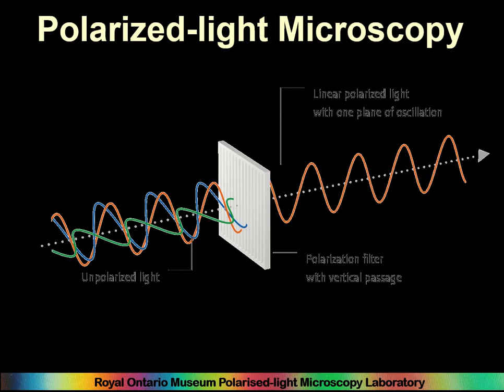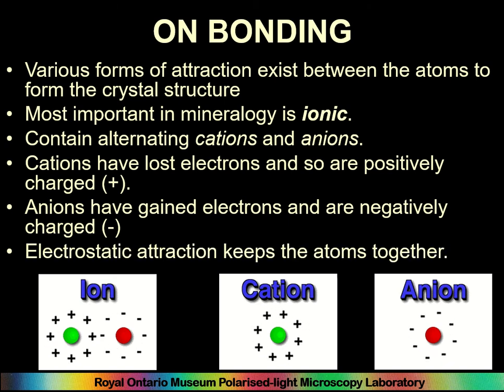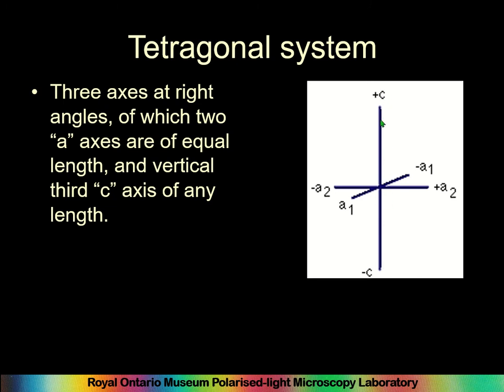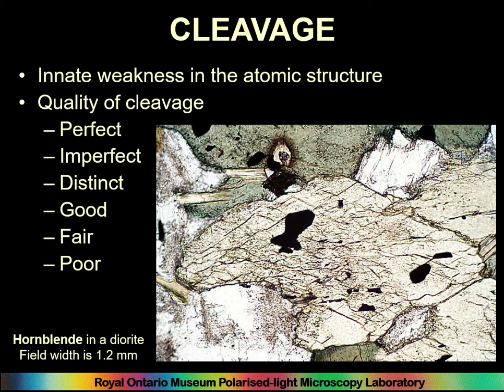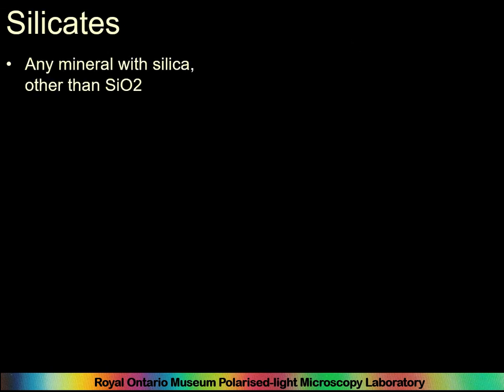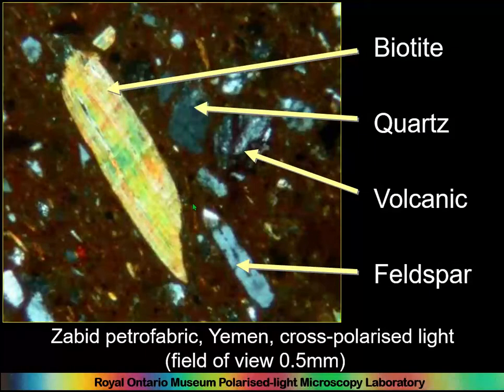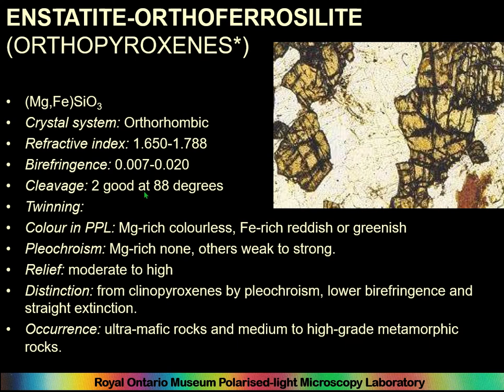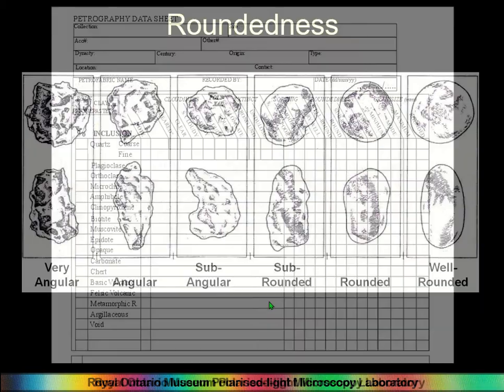Polarised Light Microscopy in Archaeology 1.2: Everything in One Go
These videos represent the lecture component of my course on Polarised Light Microscopy in Archaeology, co-taught with Prof. Kay Sunahara for the University of Toronto (NMC462H-NMC470H or NMC1422Y). This lecture covers the basic points of most of this term in order to prepare students for the labs.